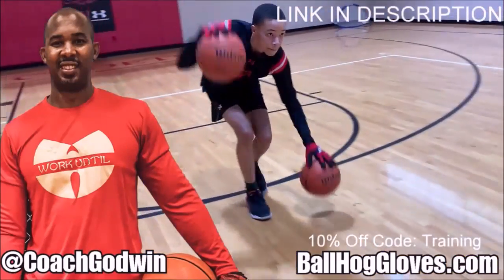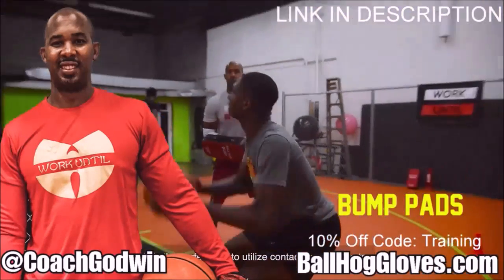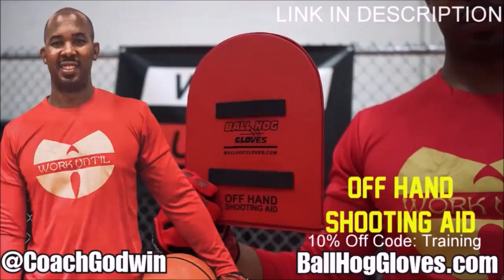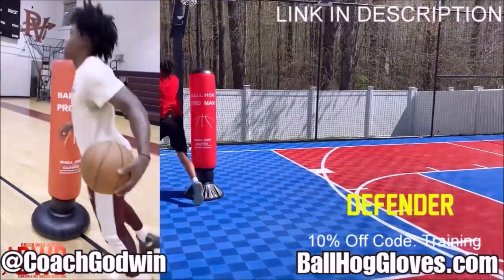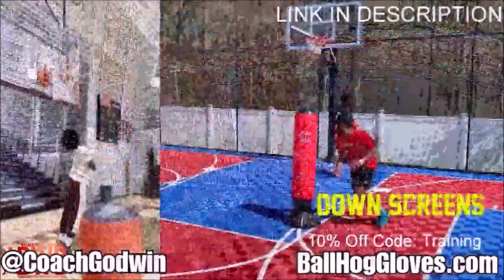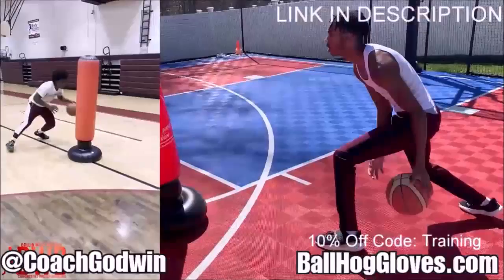Eric Bledsoe 41 pts 8 asts vs Clippers 16/17 season